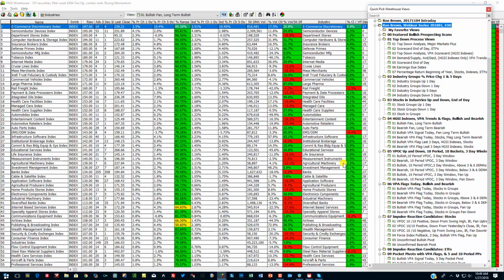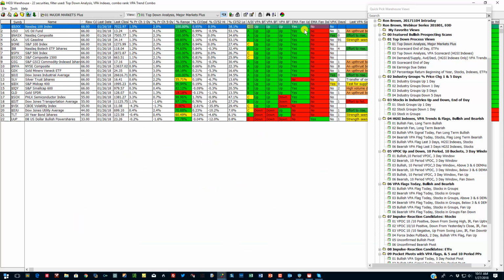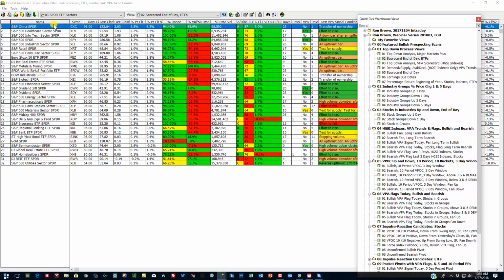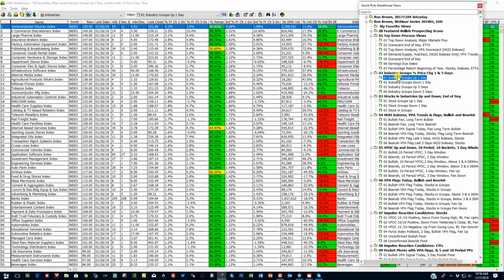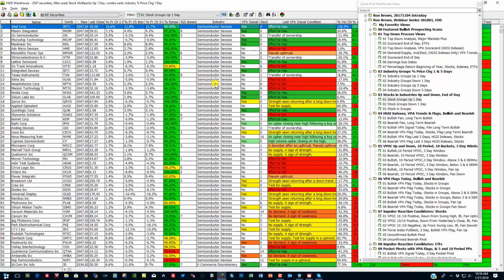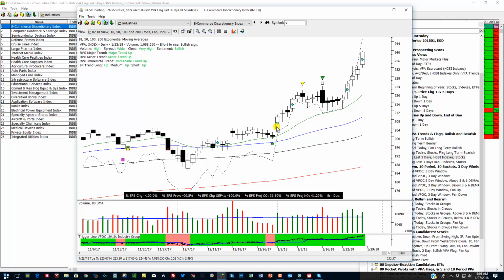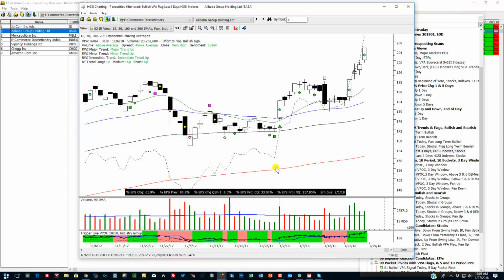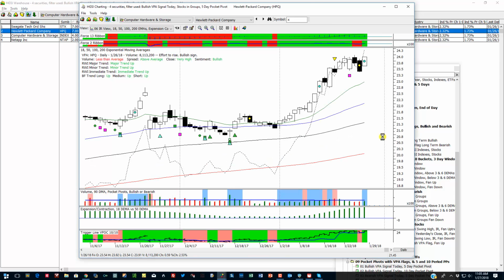High Growth Stock, Top Down Prospecting with my Webinar Files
This video illustrates the power of top down analysis and prospecting using HGSI software and my webinar series Warehouse views and filters.